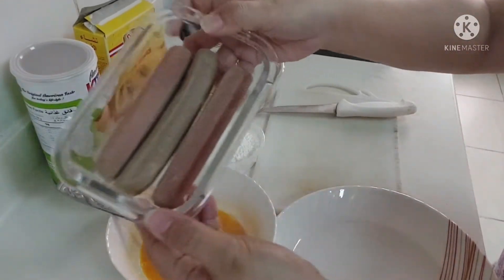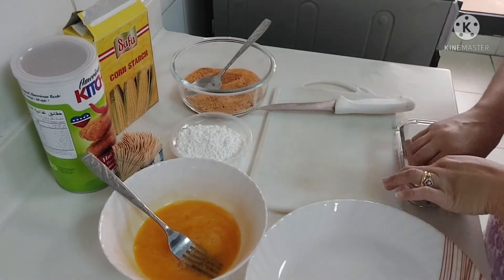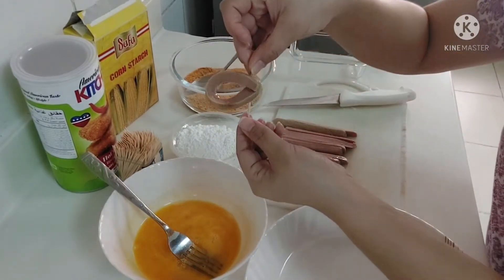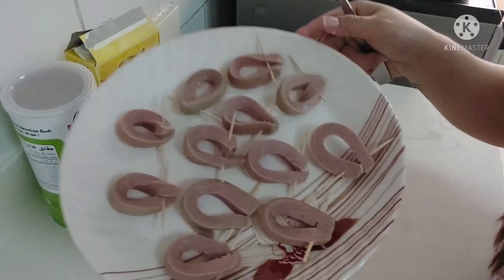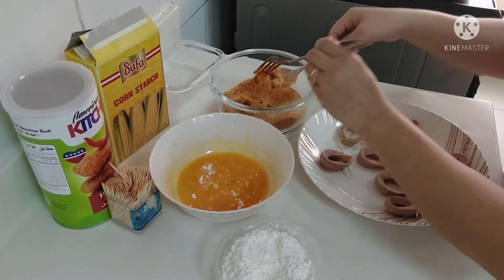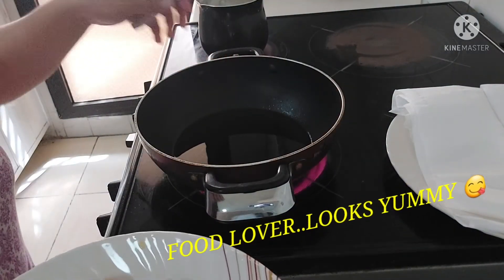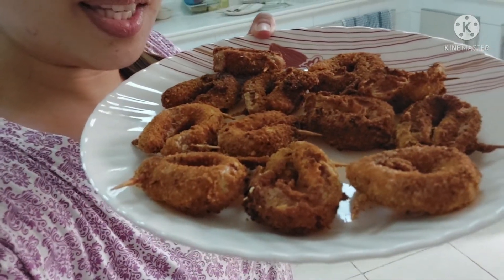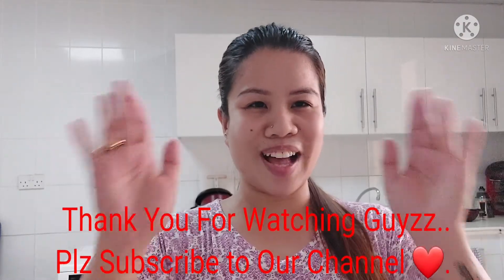CRISPY RING HOTDOGS/SAUSAGE.. SNACK TIME GUYS..YOU WILL LOVE THIS RECIPE.